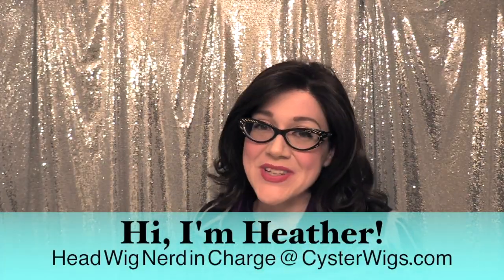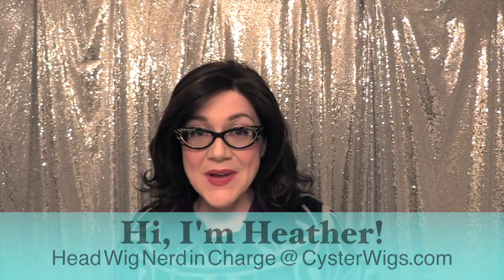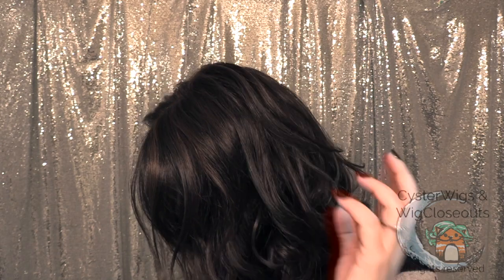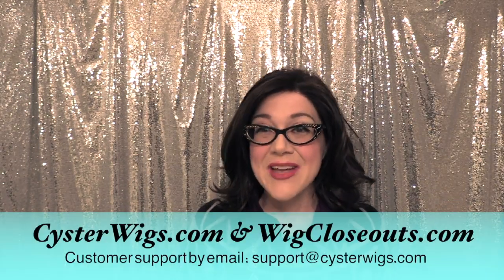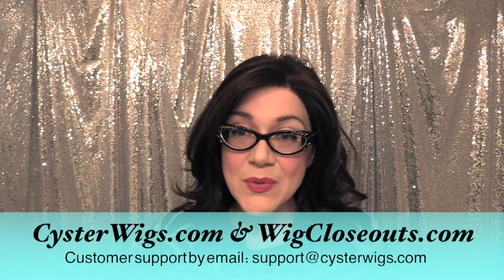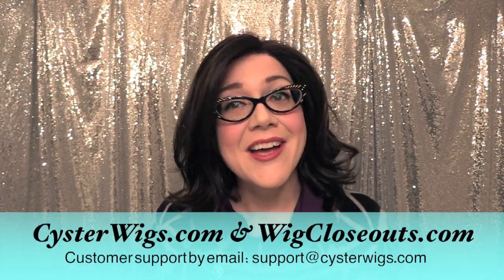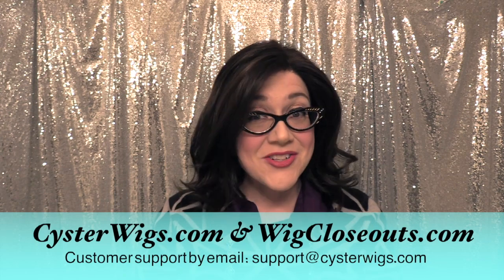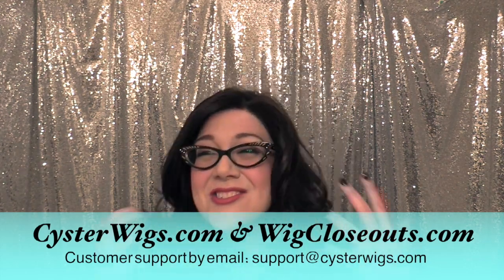CysterWigs Color Spotlight: Mocca by CysterWigs (on Larissa)